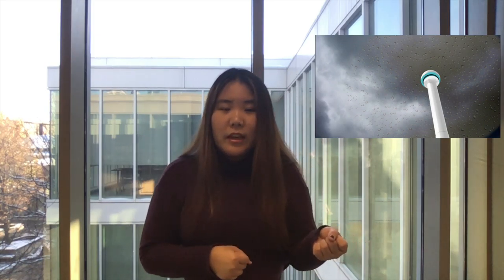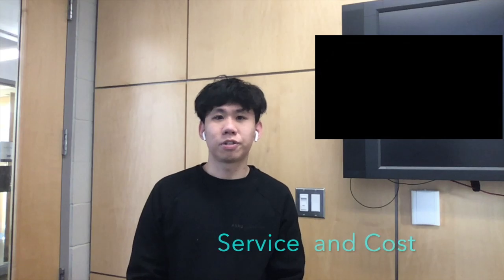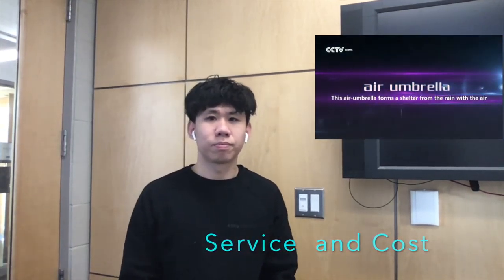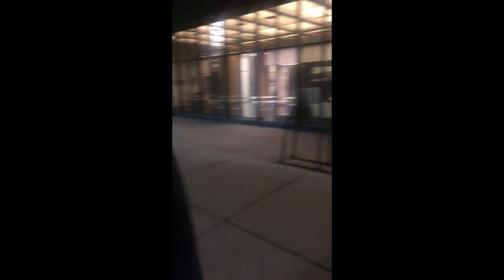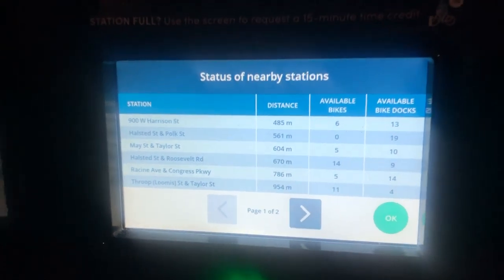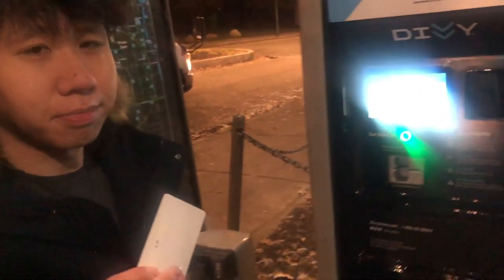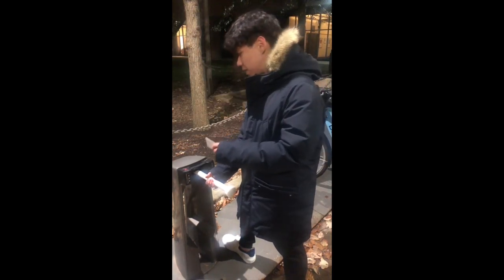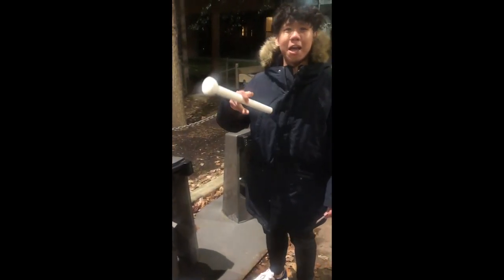marketing video air umbrella